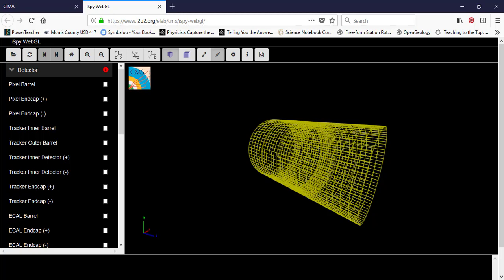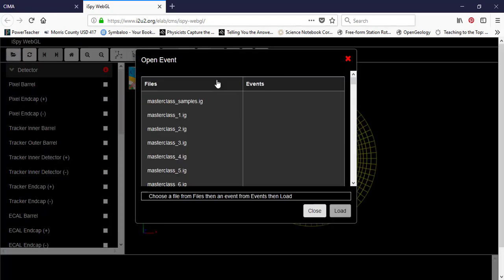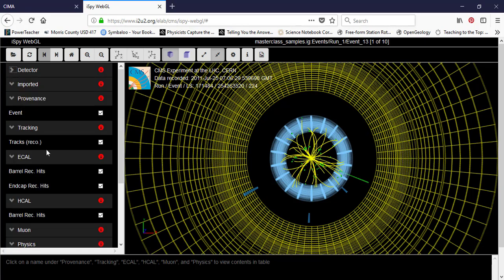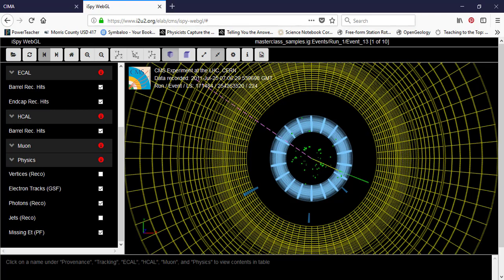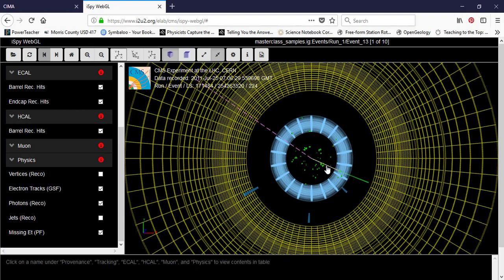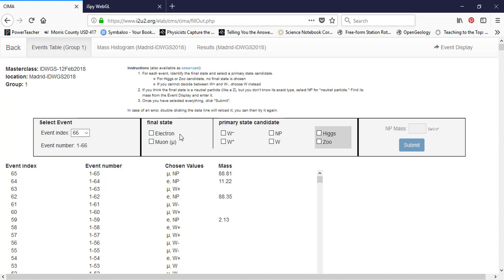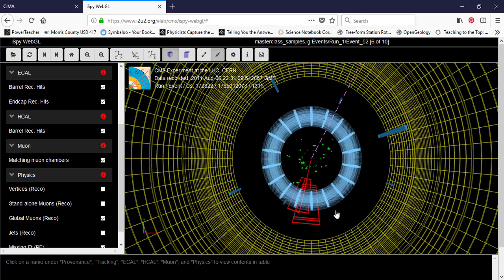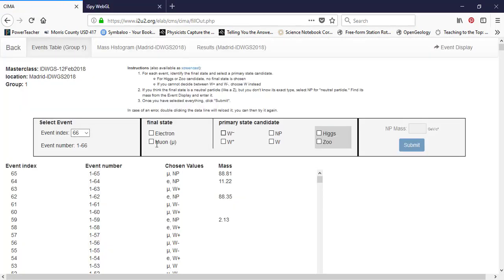iSpy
Rough draft introduction (to be replaced later!) on how to use CERN's CMS iSpy data interpretation program